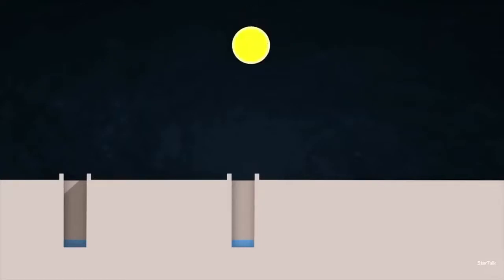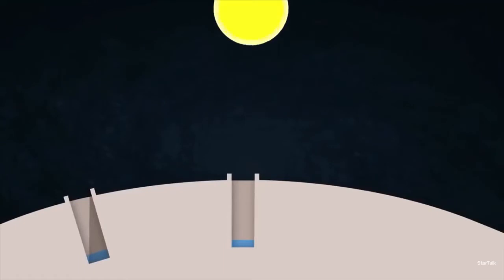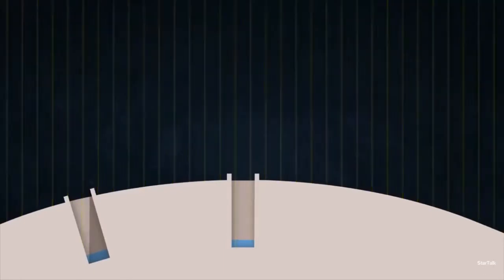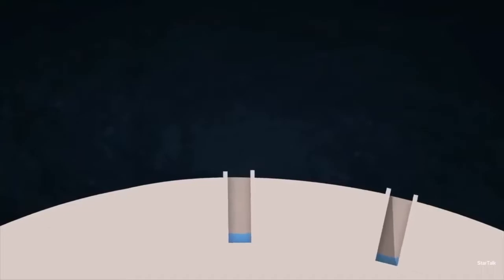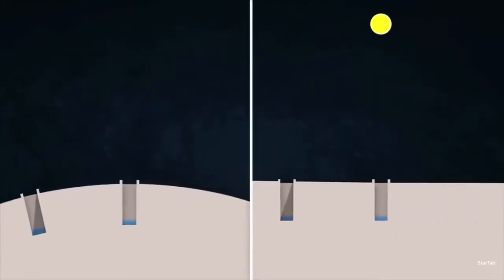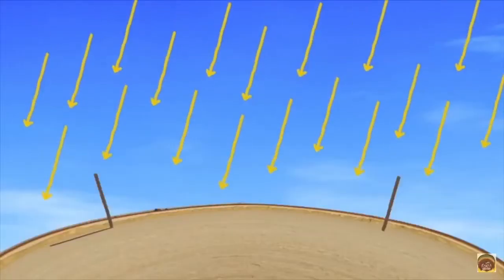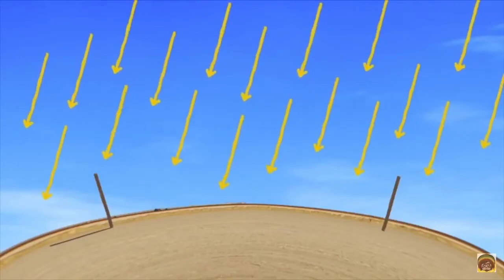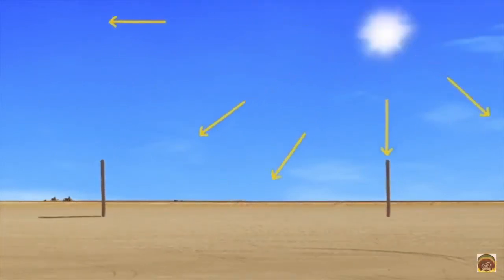Neil deGrasse Tyson on Eratosthenes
Works both ways.

“Every single person who has cancer has a Ph that is too acidic.” -Dr. Otto Warburg (Nobel prize winner.)

Make water alkaline unlike Brita and reverse osmosis.